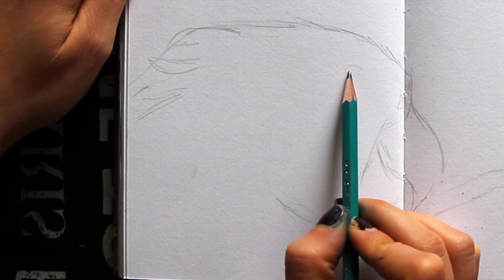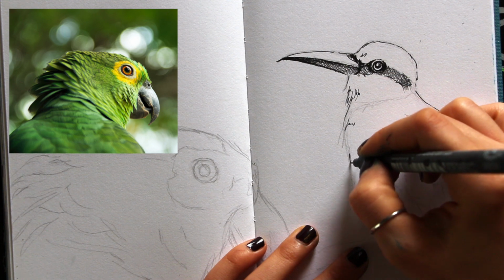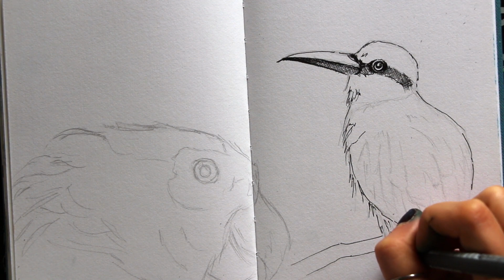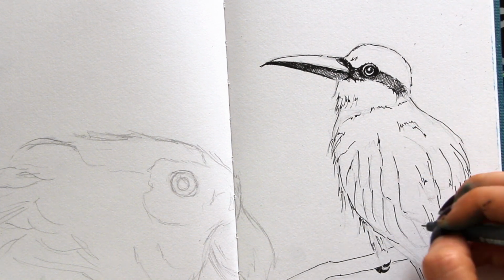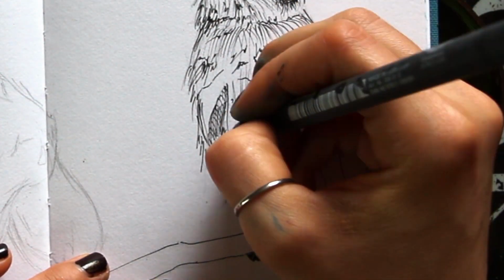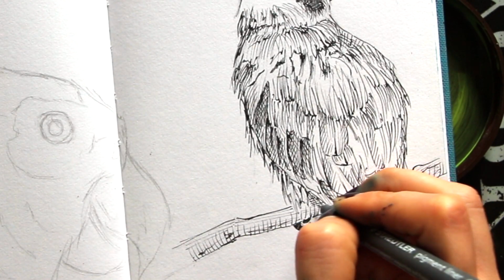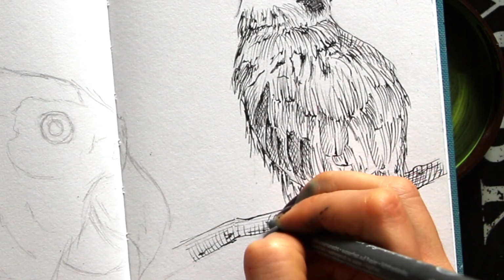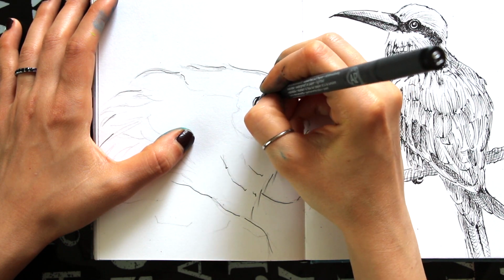Sketchbook Practice: Pen and Ink Birds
In this week's sketchbook video, I'll be sharing my pen and ink sketching process for two different birds. As many of you know, I'm trying to improve my skills with this drawing medium and I wanted to challenge myself to create the illusion of feathers through different types of mark-making techniques.

Sketchbooks have been instrumental in me improving my art and discovering myself artistically, and I really want to inspire others out there to use them as part of their own journeys.

Hope you find it helpful and inspiring. :)

Guide to Shading Techniques: Hatching, Cross-Hatching, Scribbling and Others

► Become an e-mail insider to get access to my free Total Beginner Drawing and Watercolor mini-courses, my Facebook group, as well as the latest news from me delivered straight to your inbox

► Supplies Used
Prismacolor Premier Turquoise Graphite Sketching Pencils, Medium Leads, 12-Count
Artist's Loft Hardbound Sketchbook
Tombow MONO Zero Eraser
Staedtler Pigment Liner Bonus Sketch Set of 6 Liners

► Main Art Shop

► Camera:
-Canon T6 EOS Rebel DSLR Camera